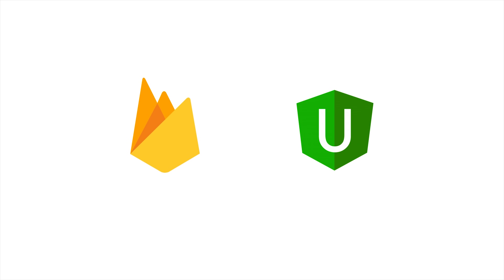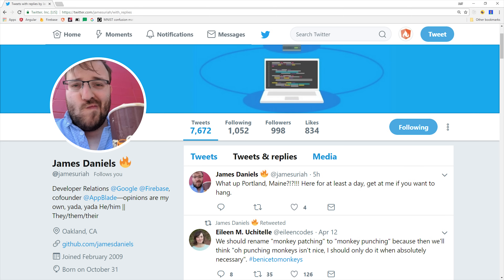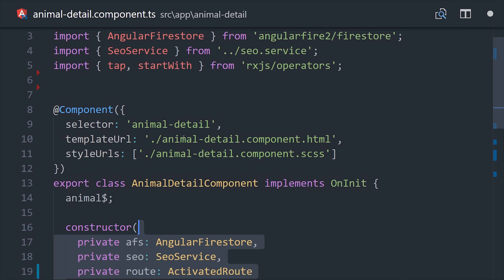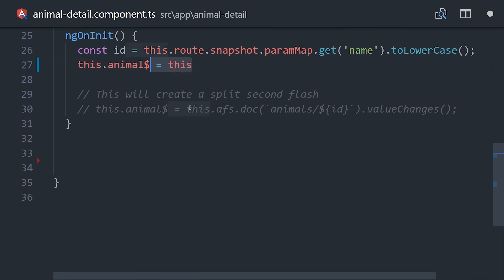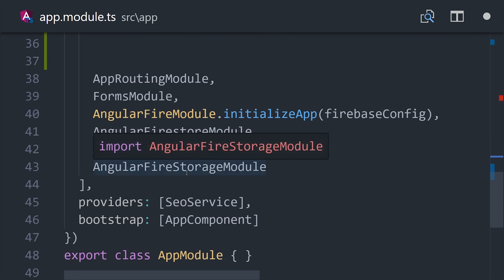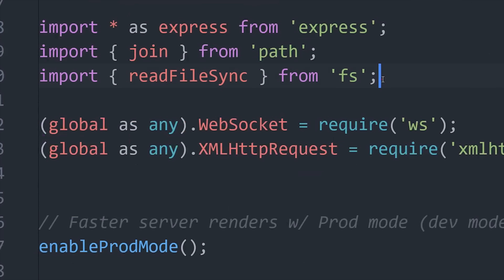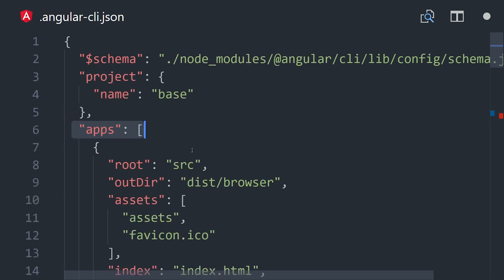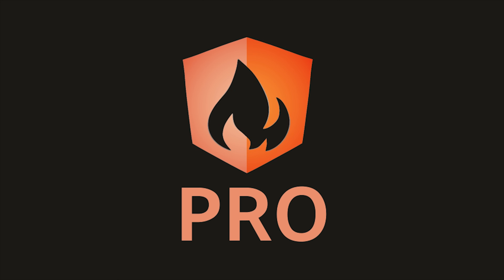Angular Universal with Firebase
Learn how to server-side render your Firebase app with Angular Universal to make deep links readable by social media bots and search engines.